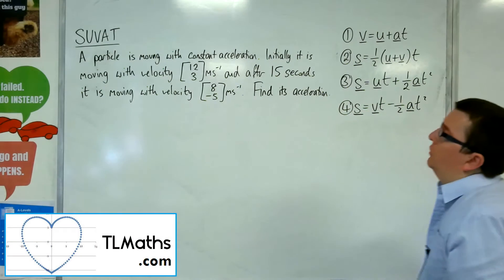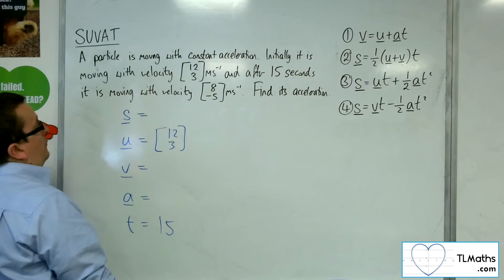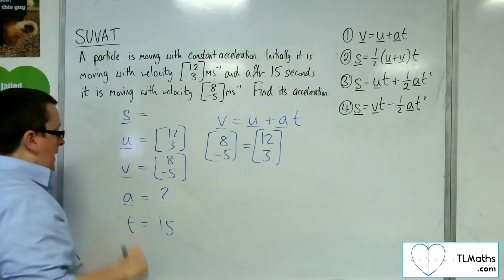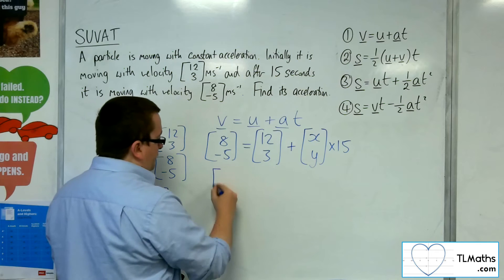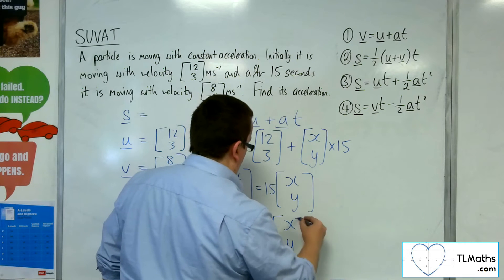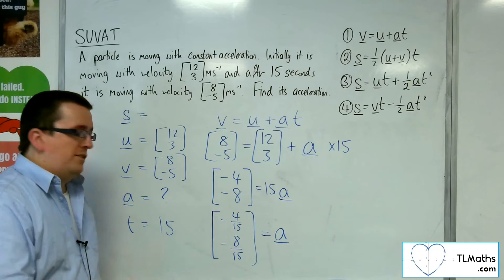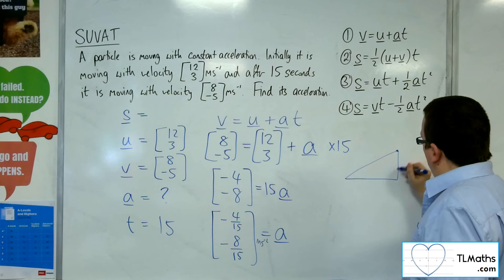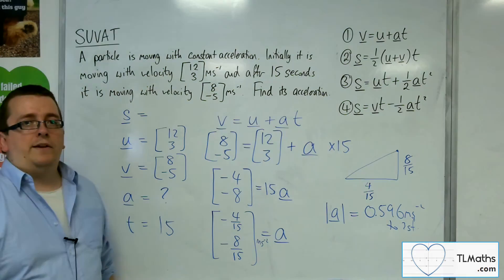A-Level Maths: Q3-16 SUVAT: 2D Example 2